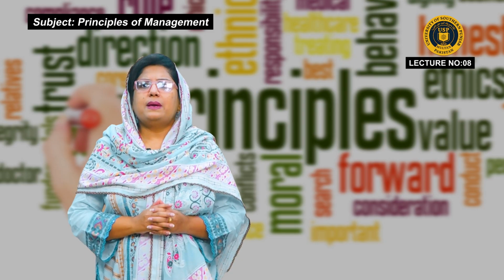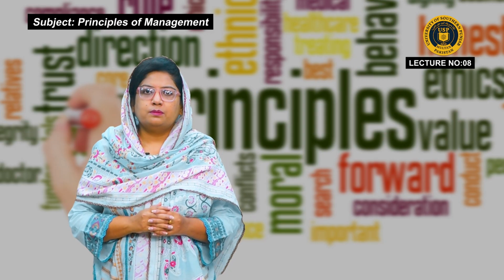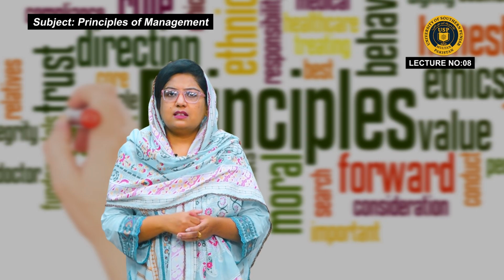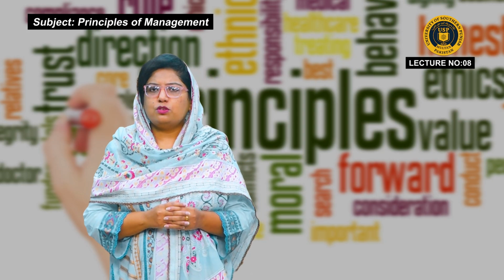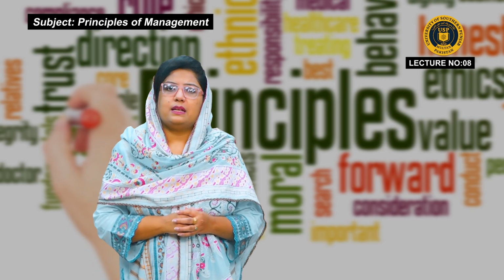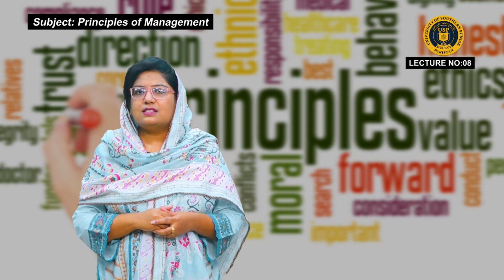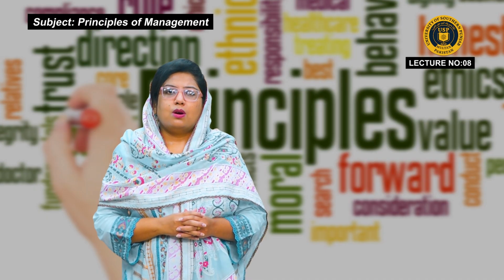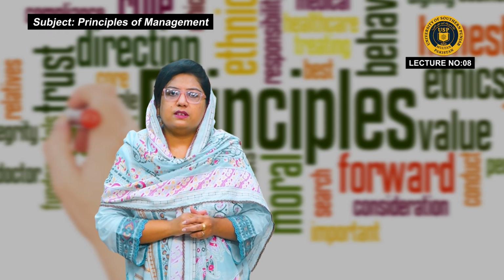Fundamental of Management Lecture 8th